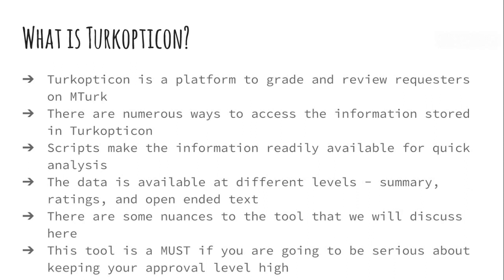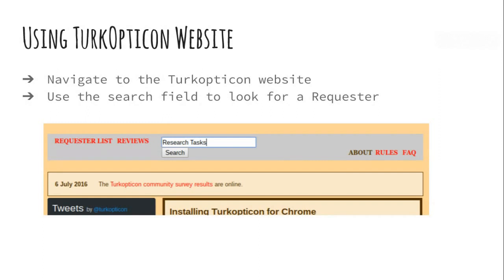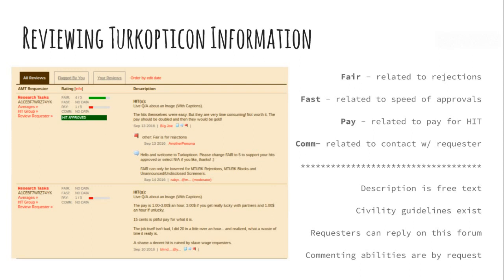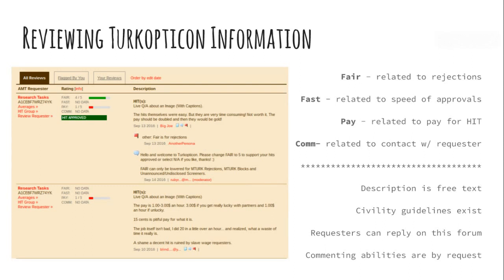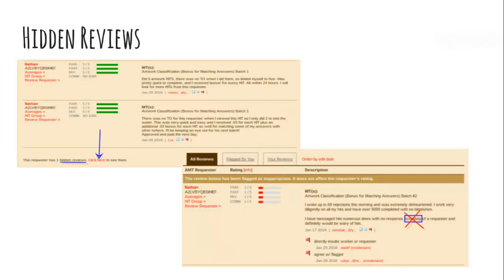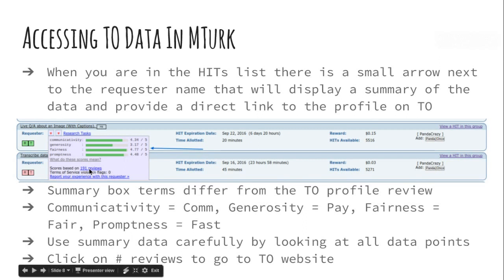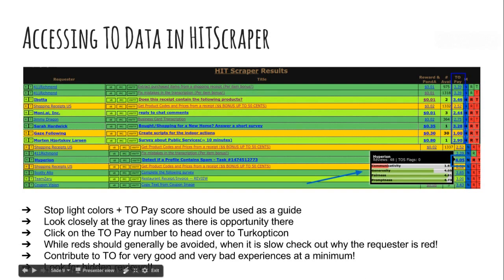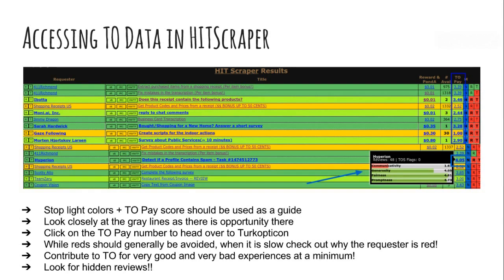MTurk and Turkopticon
This session is all about how to use TO/Turkopticon to evaluate requesters.